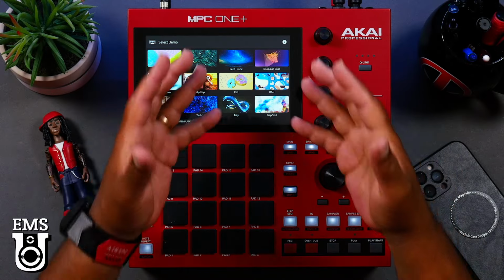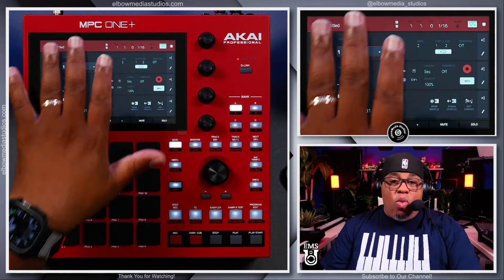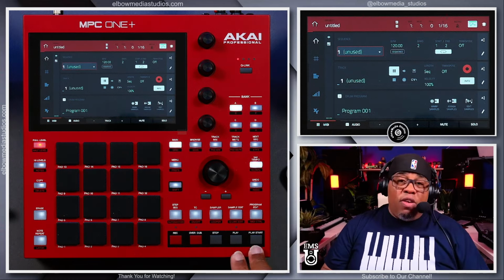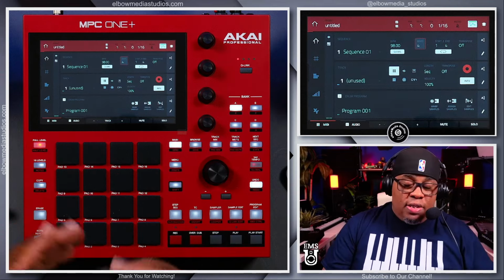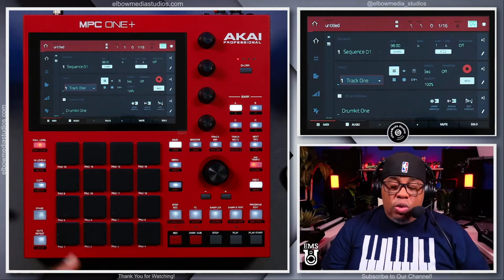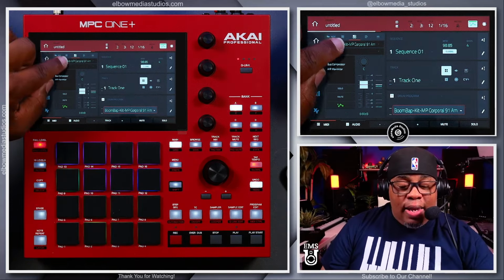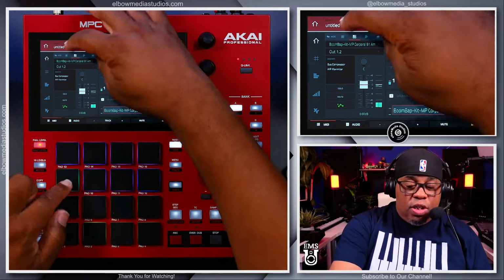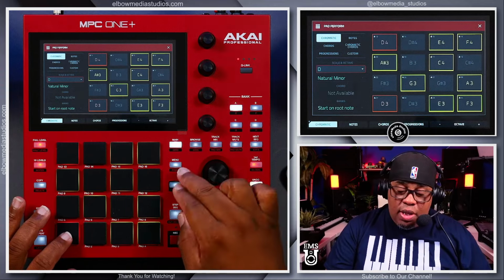Your First 30 Minutes with the MPC One plus!